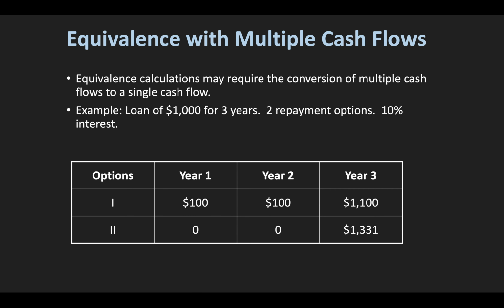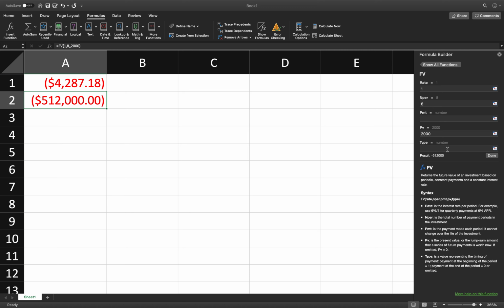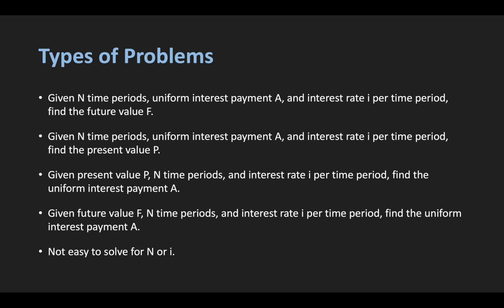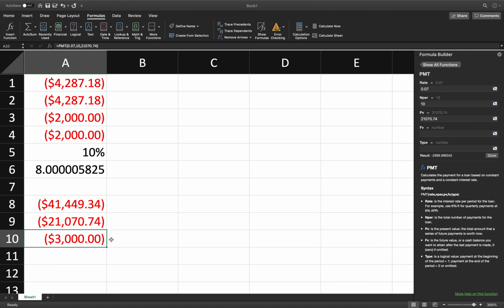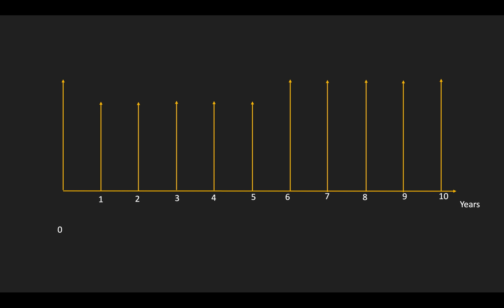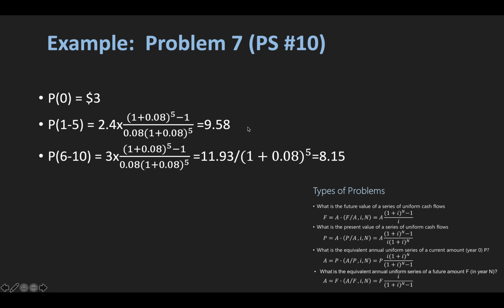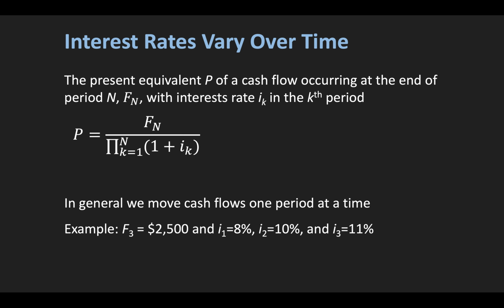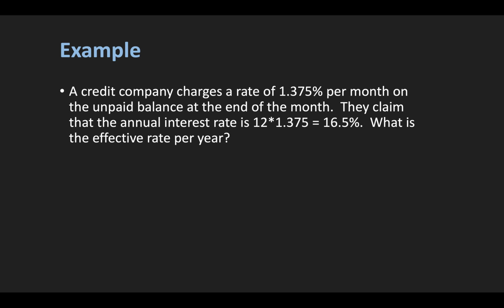Lecture 27 Cash Flows